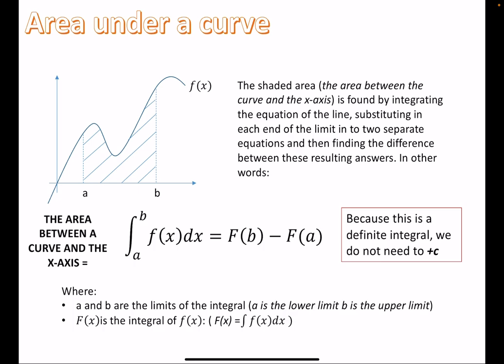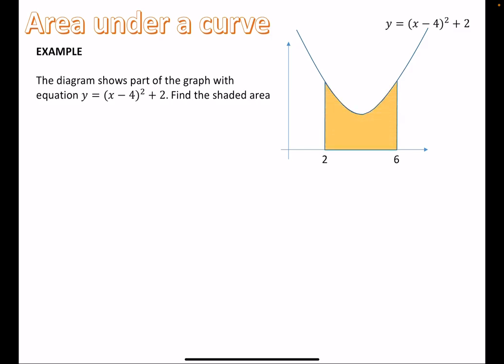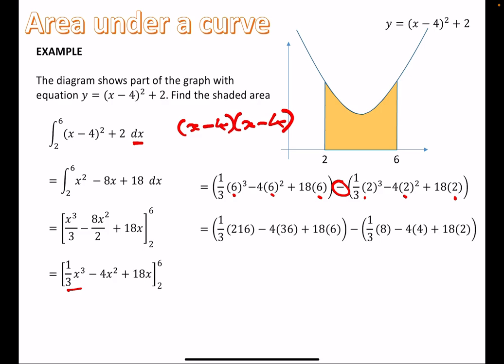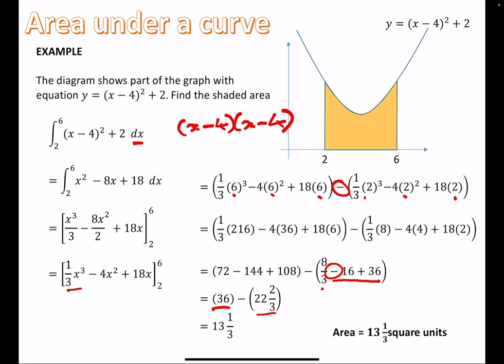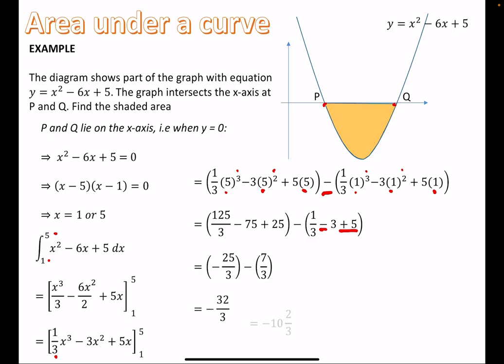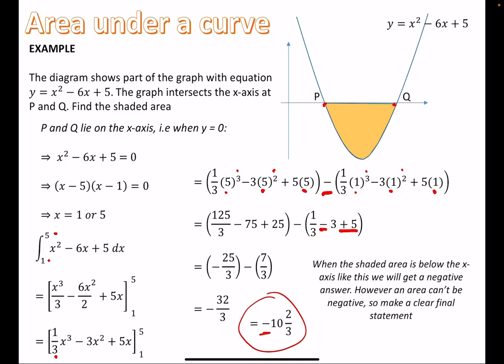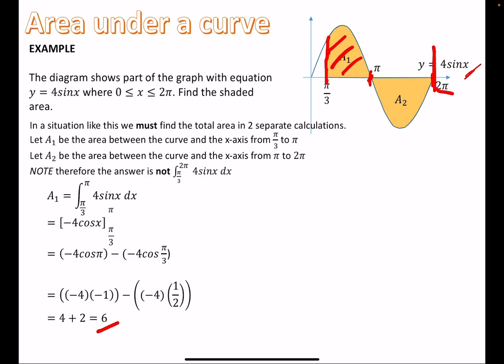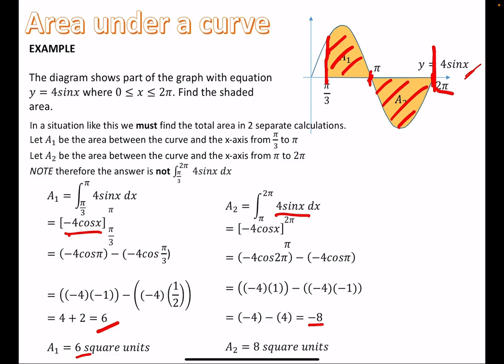Higher Maths Area Under a Curve-Intro